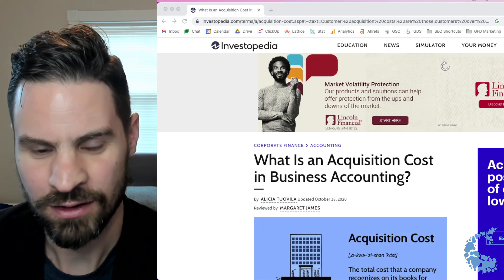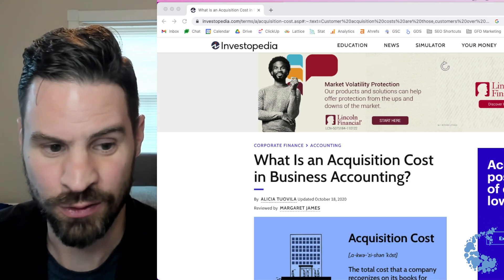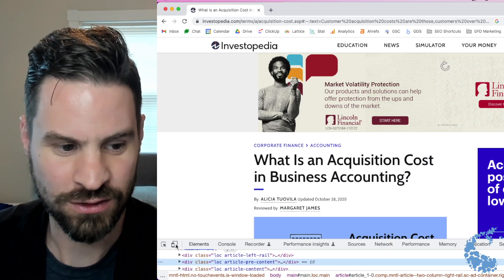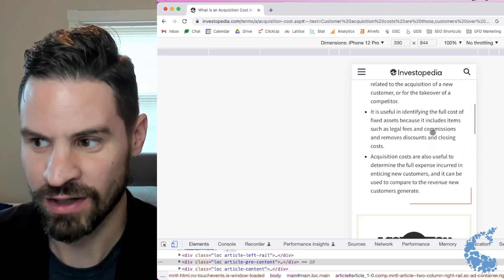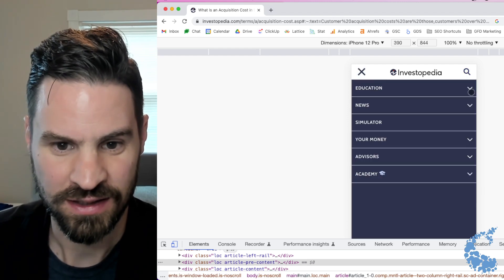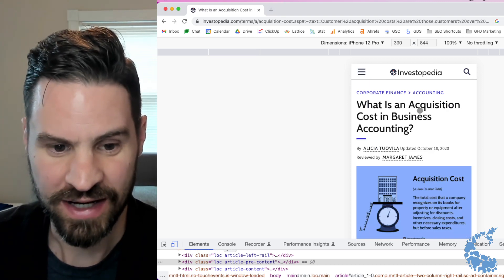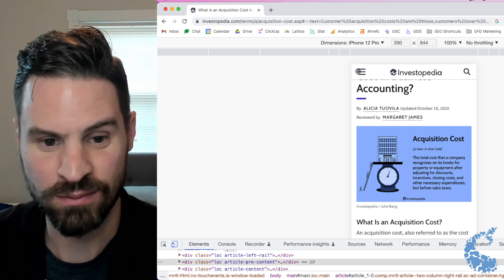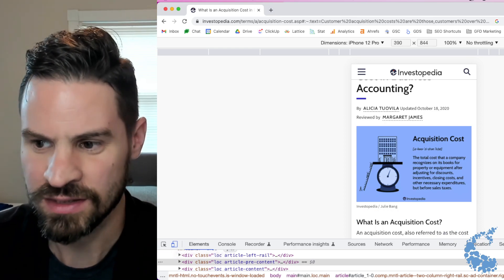How To Use Chrome Developer Tools To Emulate Mobile Devices